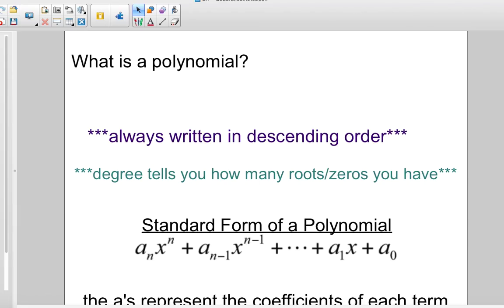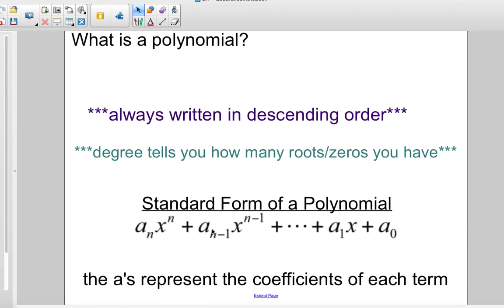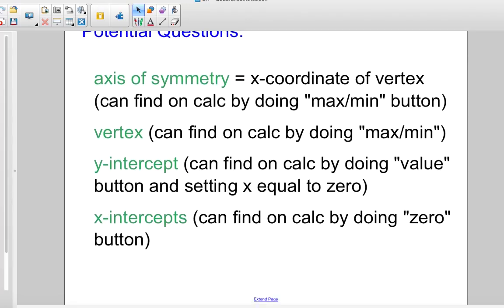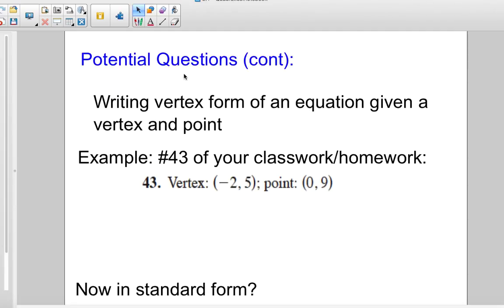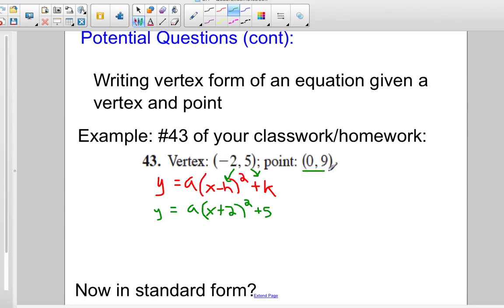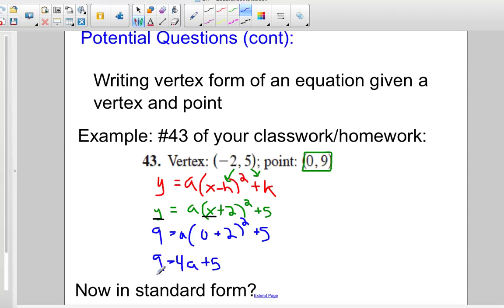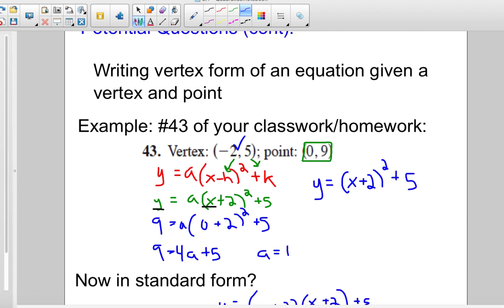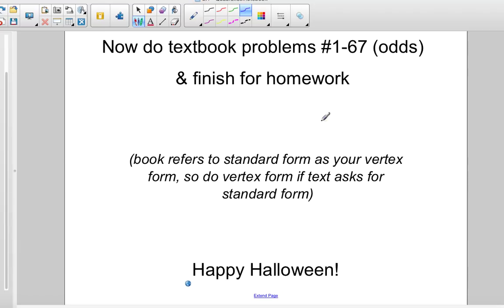2 1 Quadratics Video 10:9